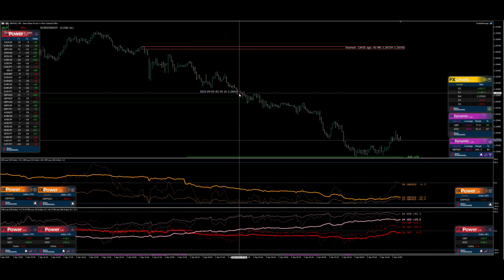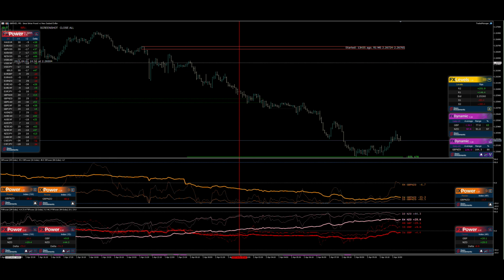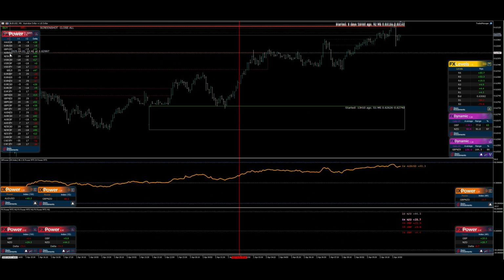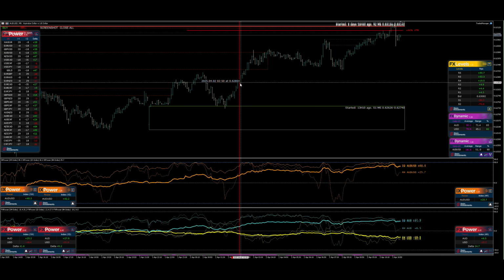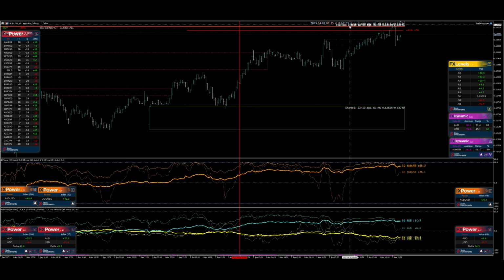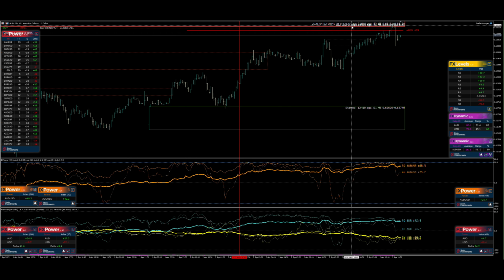MB 02.04.25 - AUD & NZD Trend Delivers – Perfect for Asian & US Traders + Strategy Feedback Wanted!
🔥 Another Correlated Currency Trend – Big Opportunities for Asian & US Traders!

In today’s Morning Briefing, we saw another clean and profitable correlated currency trend—this time from AUD and NZD. These moves offered excellent trading opportunities across all underlying pairs.

📈 Why this is especially interesting:
Both Asian traders (during their morning hours) and US traders (in their evening hours) could have taken advantage of this trend.
👉 If you’re in those regions, AUD and NZD moves often give you great setups—something worth focusing on if you’re active during those timeframes.
(And yes, we’d love to see more traders from Asia and the US benefit from this—our tools work for all sessions!)

At the end of the video, I also ask for your feedback:
📣 Should we integrate this experimental strategy into our Custom Alerts tool?

📌 What’s inside today:
✅ AUD & NZD correlated trend analysis
✅ Why these currencies are perfect for Asian & US session traders
✅ Trade examples across multiple pairs
✅ Request for feedback on Custom Alerts integration

Are you trading AUD or NZD in your timezone? Let us know and give your feedback below! 👇